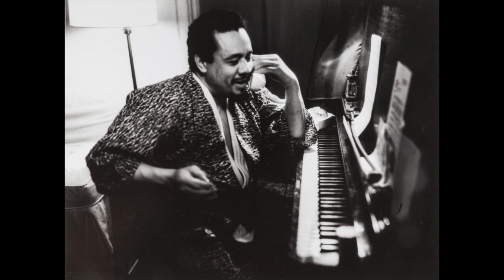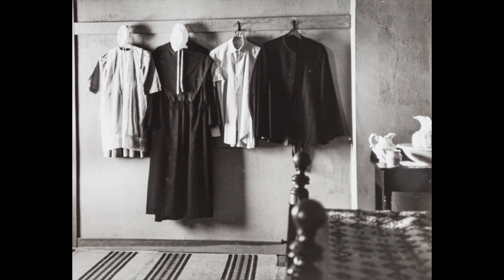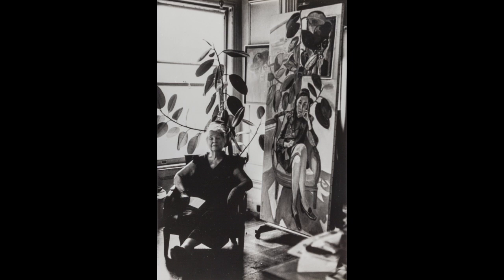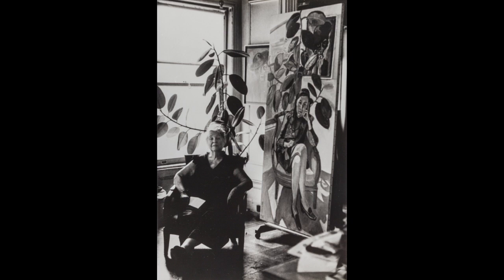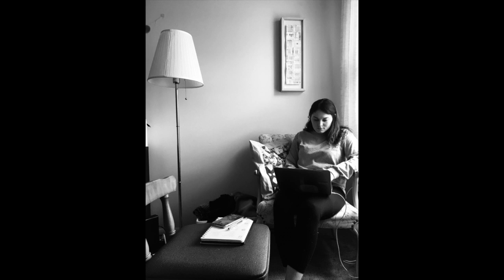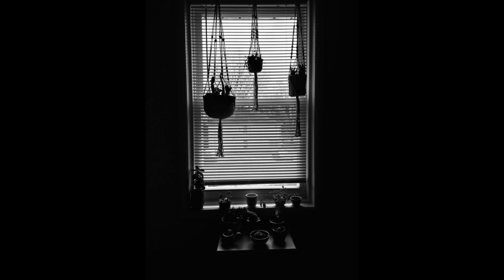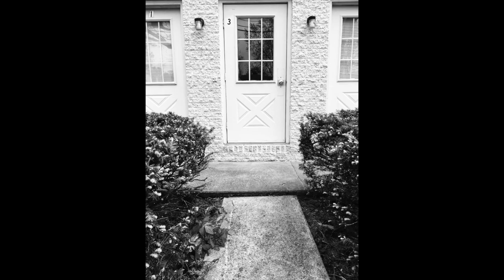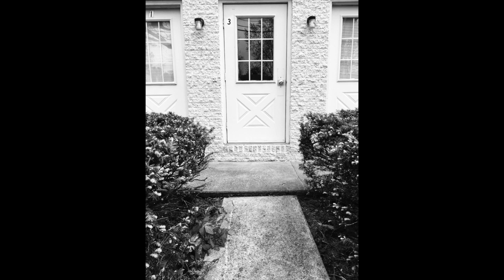Photography with Lida Moser